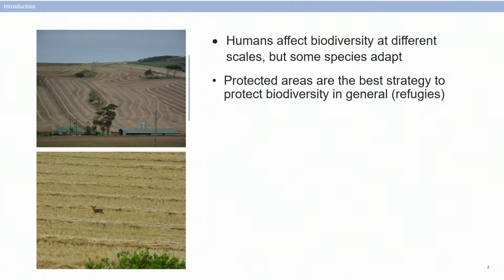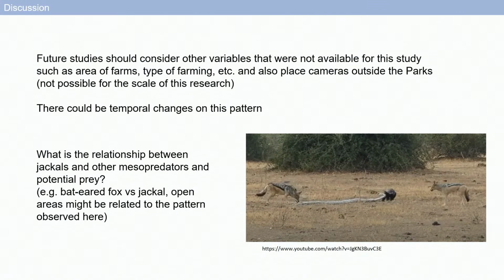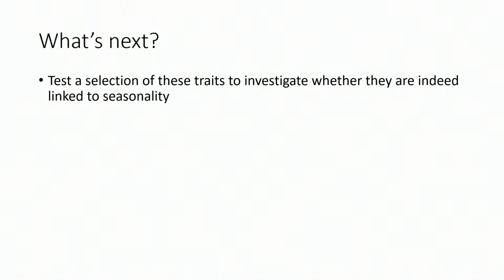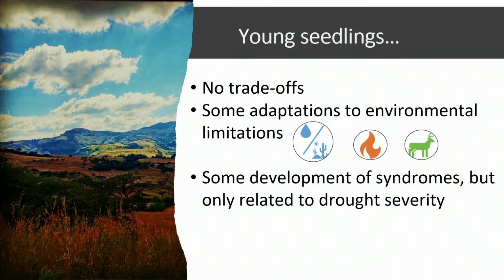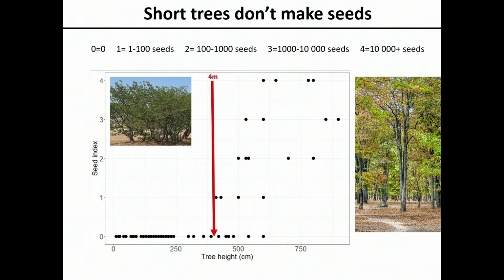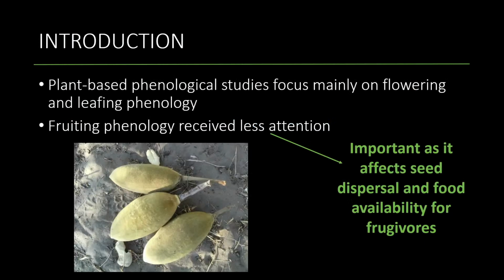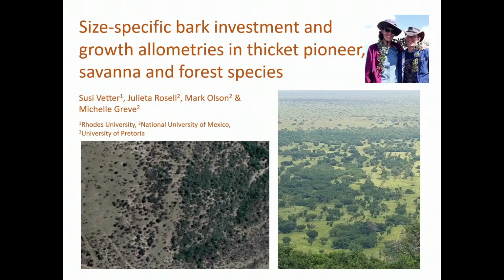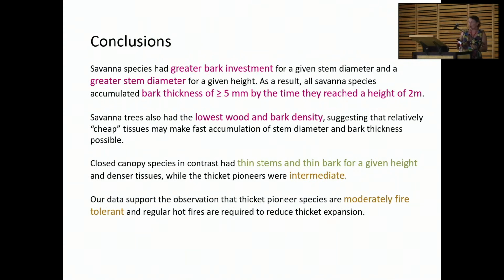19th Savanna Science Network Meeting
19th Savanna Science Network Meeting - Day 4, Session 2